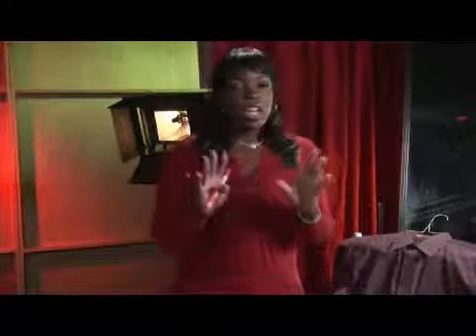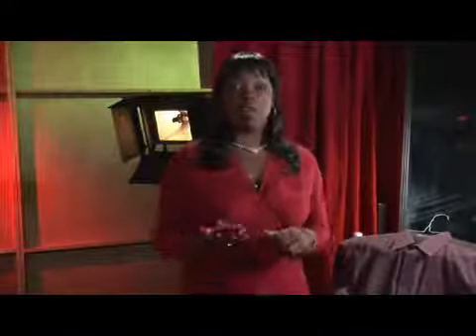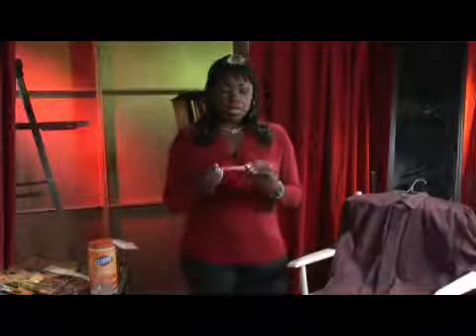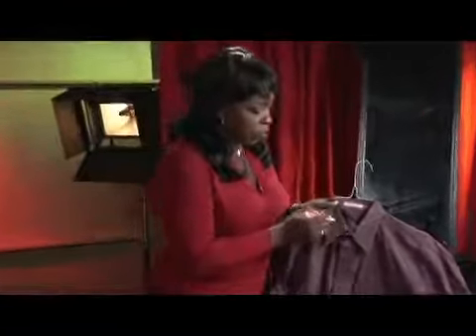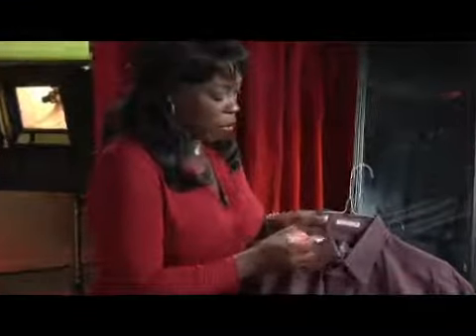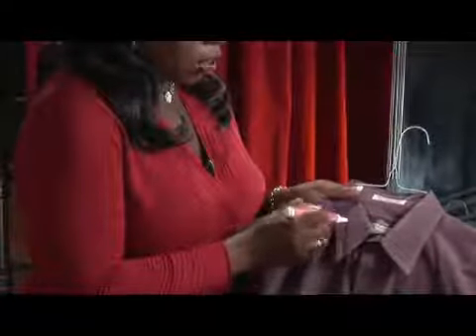How to Clean Lipstick From a Collar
How to Clean Lipstick From a Collar. Part of the series: Makeup Application Tips. To clean lipstick from a collar, rub the stain with soapy water and a white tissue, dab with laundry detergent or apply a little seltzer water to lift the color from the fabric. Remove silicone or mineral oil lipstick from a collar with this free video from a professional beautician.